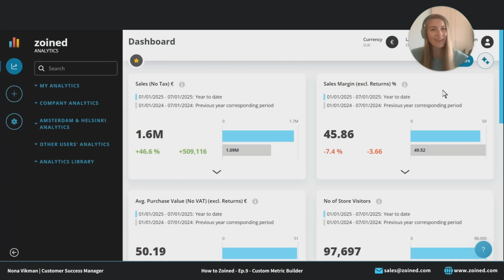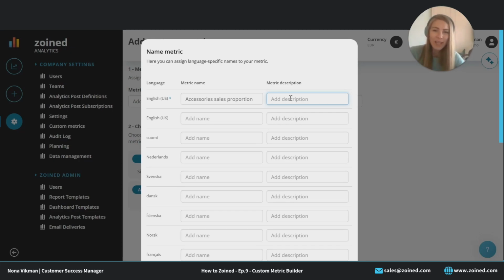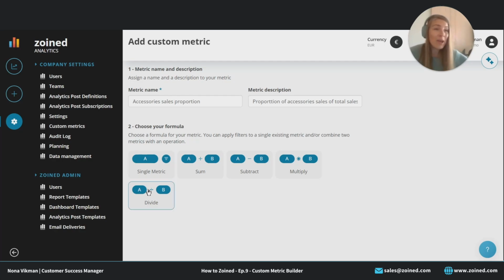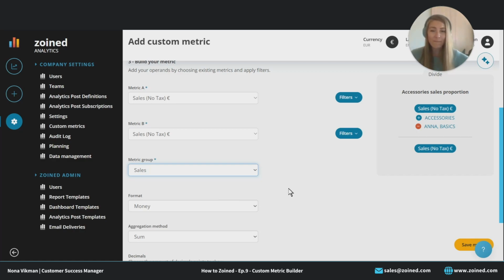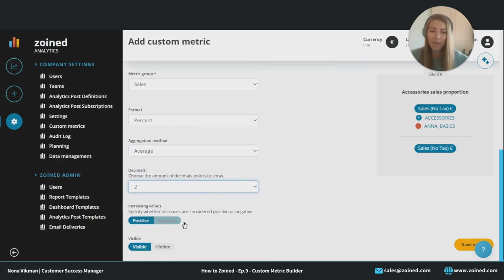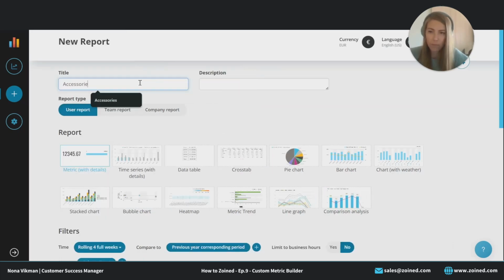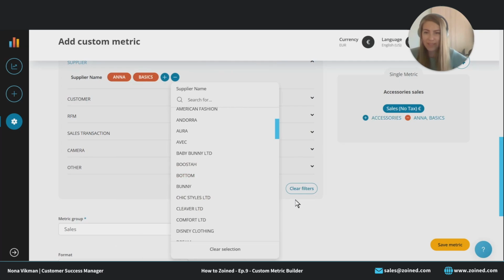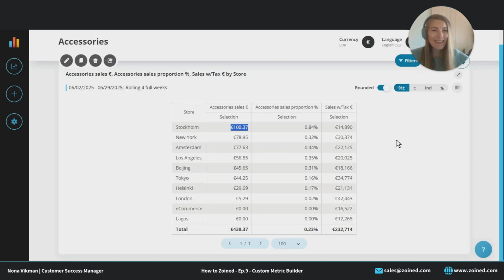Episode 9 - Custom Metric Builder | How to Zoined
Introducing episode 9 of our series, "How to Zoined," with your host, Nona Vikman, Customer Success Manager at Zoined! In this episode, Nona delves into the new feature of Custom Mertric Builder within the Zoined platform.

🔎 Timestamps:
00:00 Introduction
00:20 Creating a custom metric
02:01 Selecting a metric and settings
06:03 Saving and using a metric
07:22 Creating a single metric
09:00 Outro